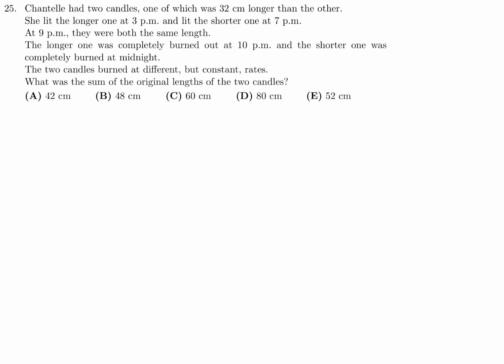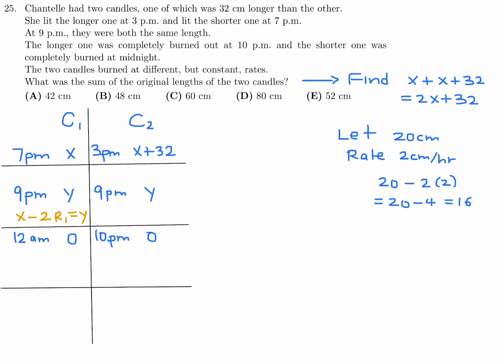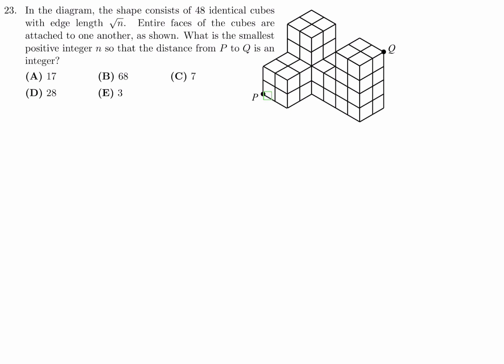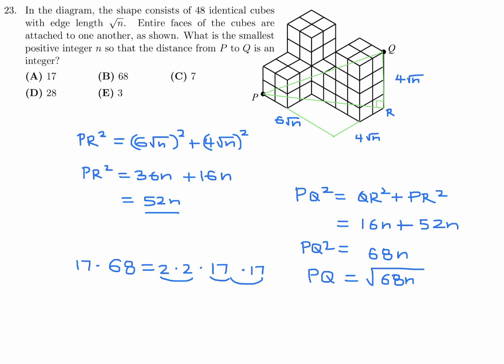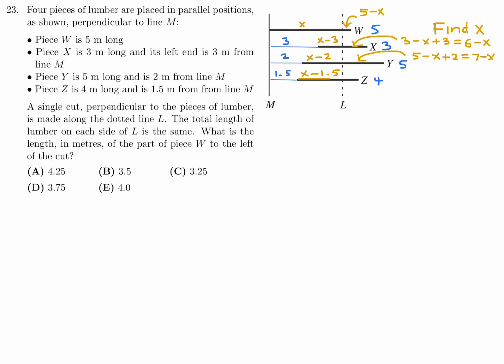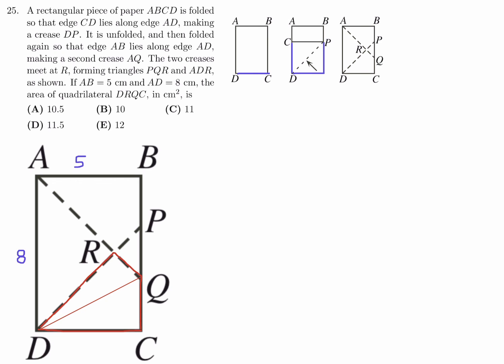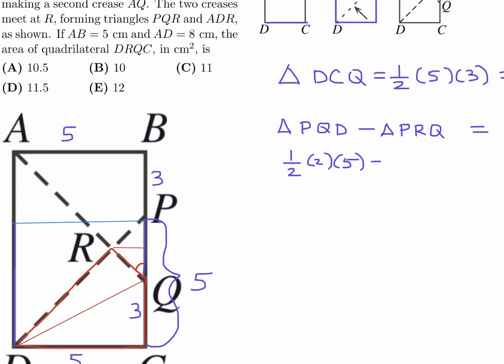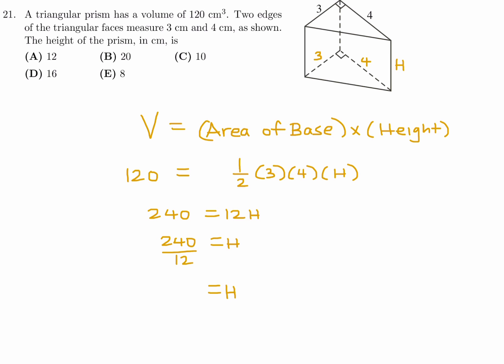CanadaMath Topics: MEASUREMENT | Level 3